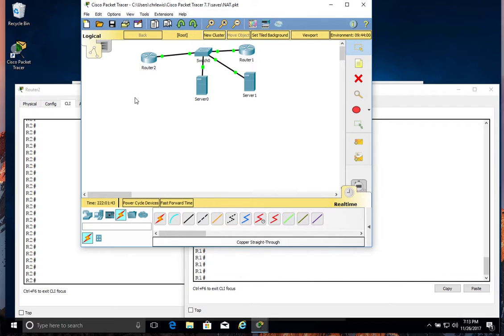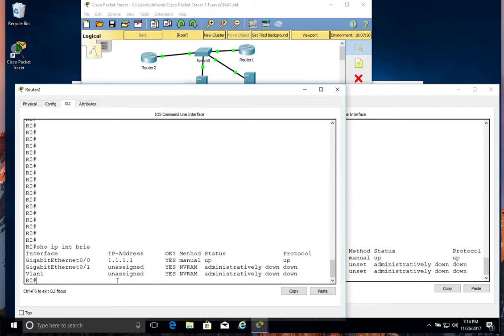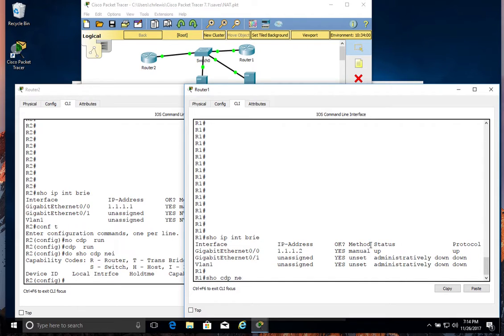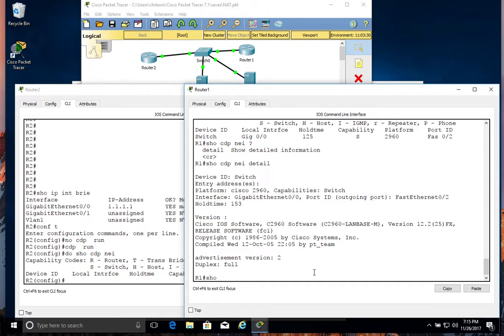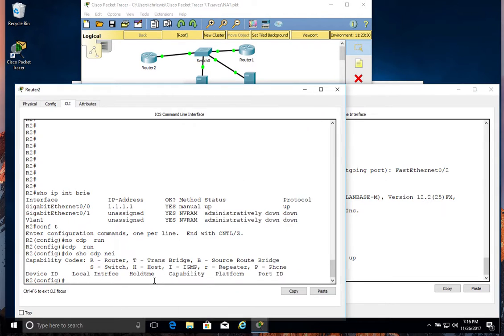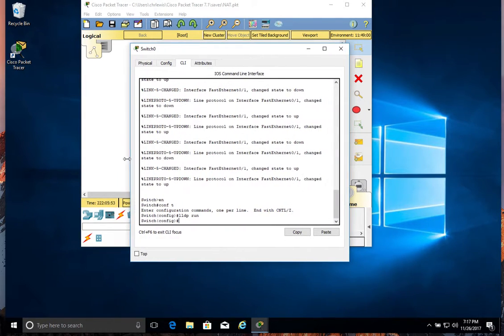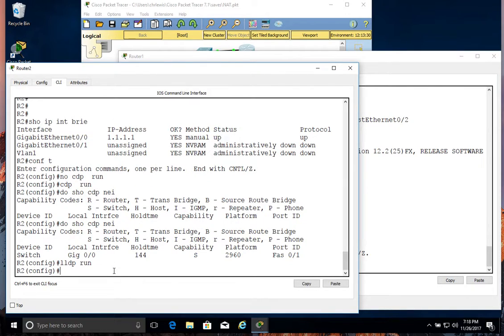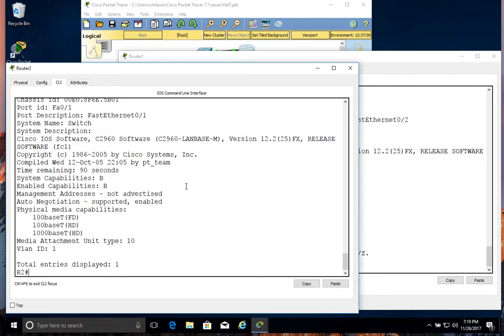CDP-LLDP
Basic CDP and LLDP